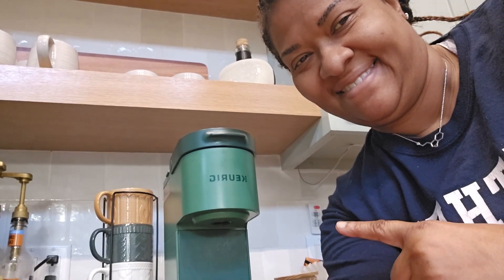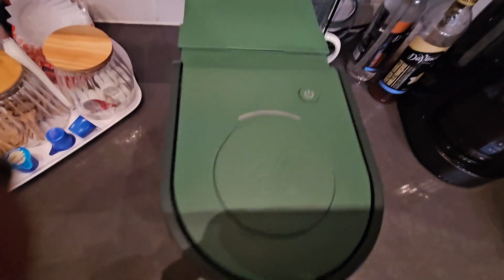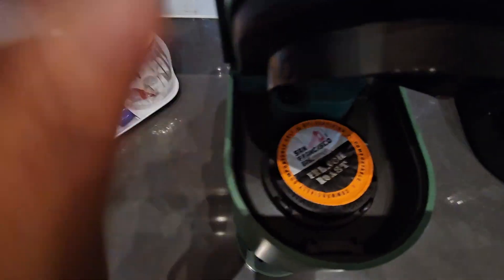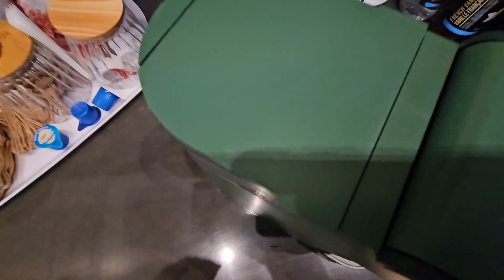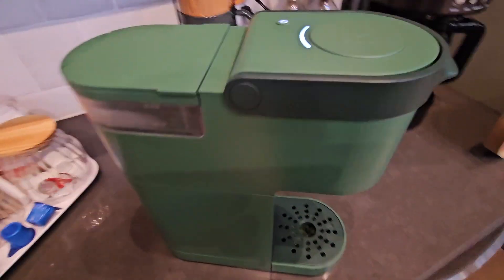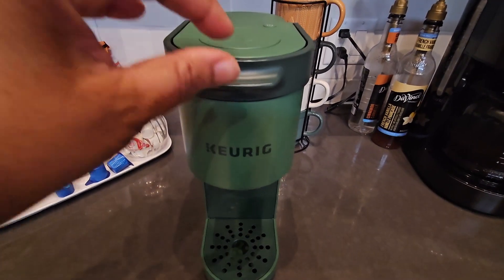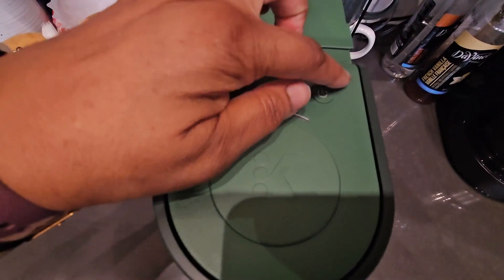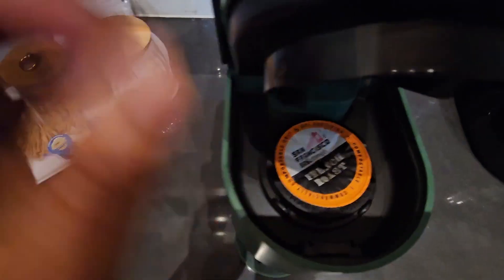Keurig K-Mini Single Serve Coffee Maker Review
🔥 View Current Price:➡️

Review of the Keurig K-Mini Single Serve Coffee Maker, Evergreen